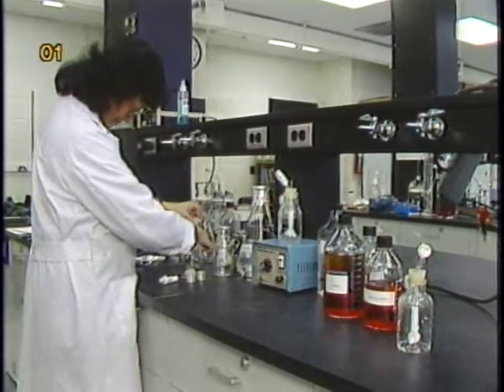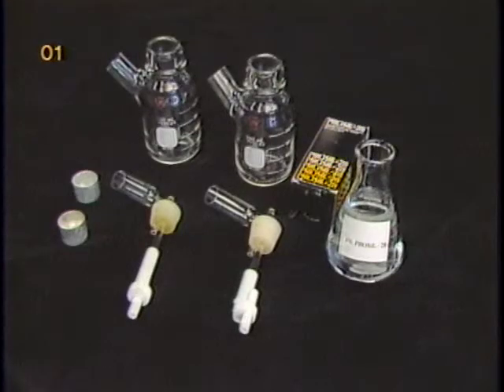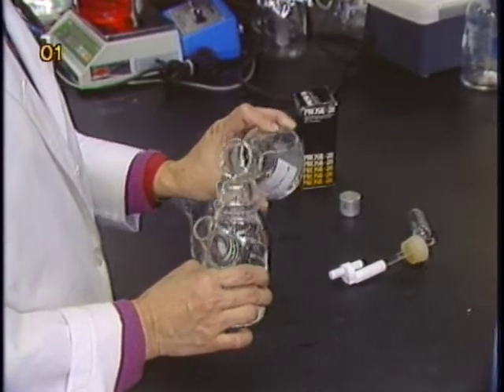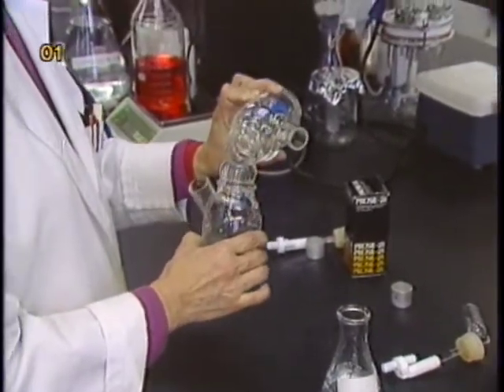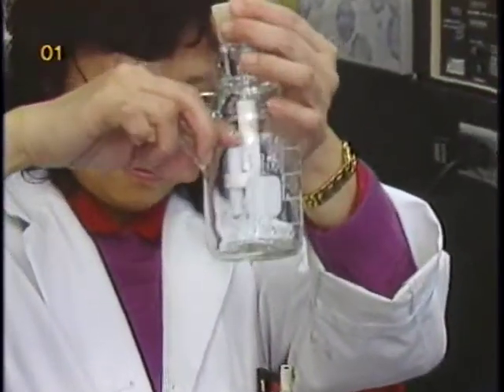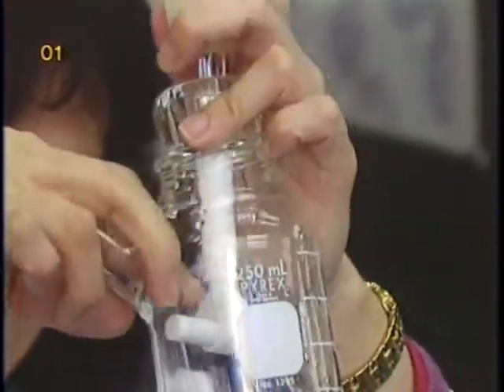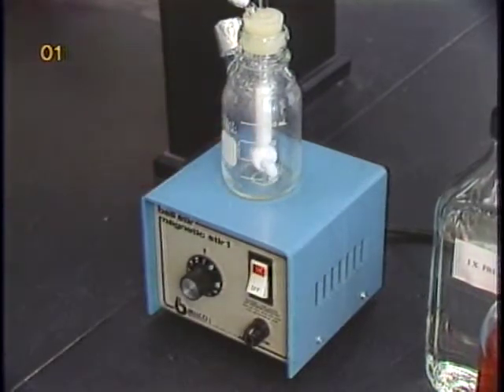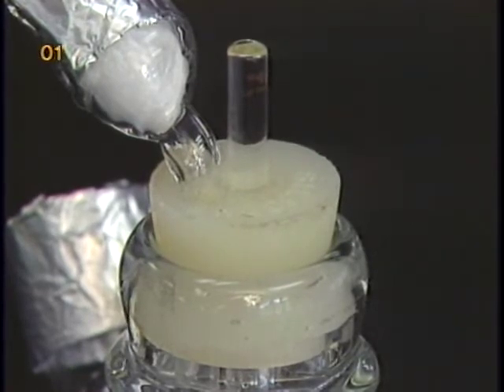1. Spinner Flasks // Microcarrier Techniques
Video 1: Preparation of Microcarrier Spinner Flasks

Part of a series on laboratory techniques for microcarrier cultures filmed in 1990 at the University of Minnesota under the direction of Professor Wei-Shou Hu.